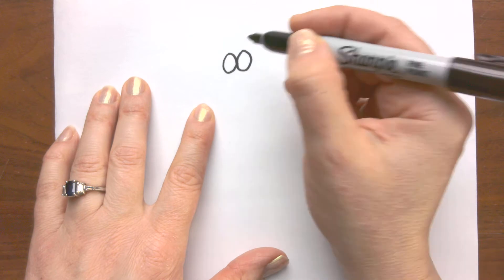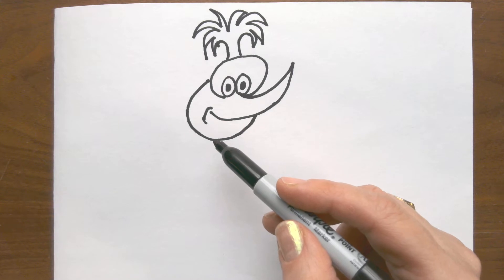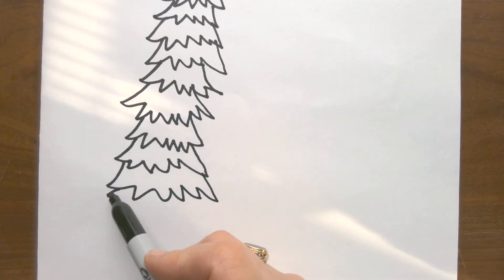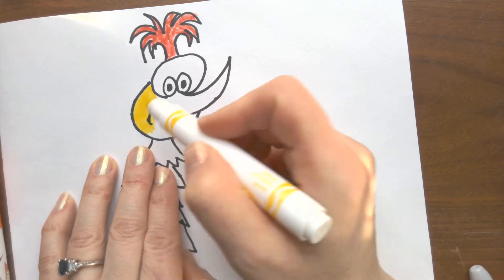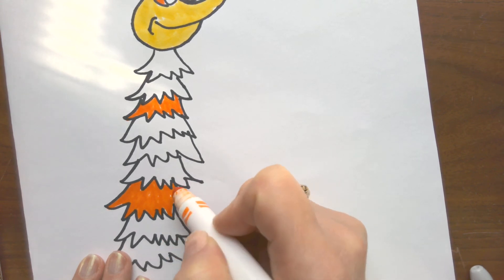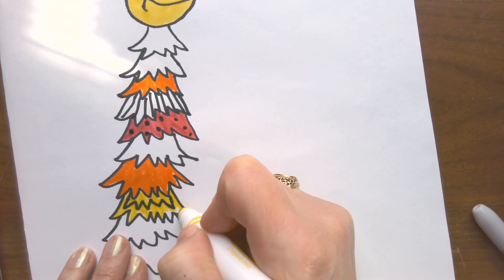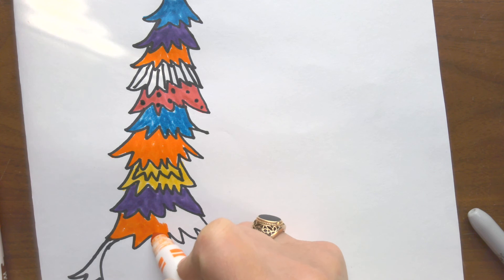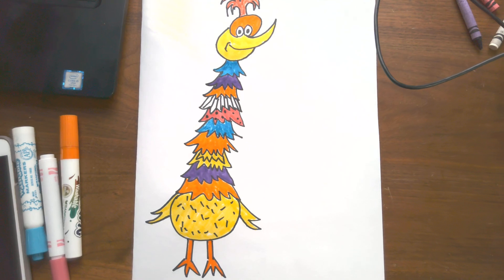Tizzle Topped Tufted Mazurka